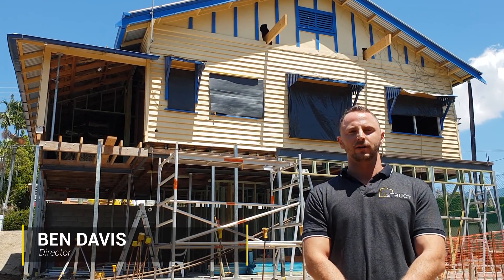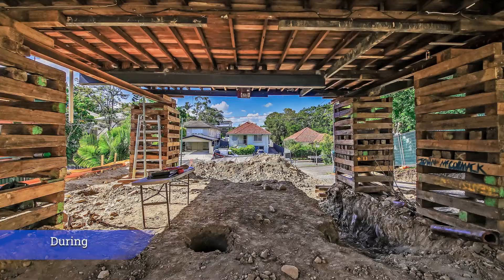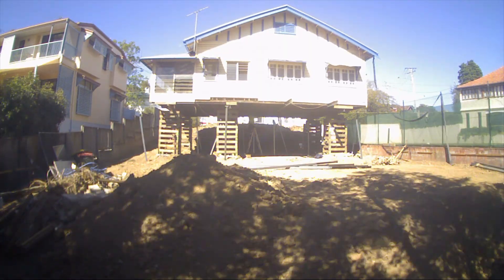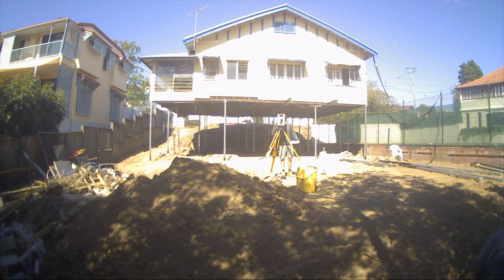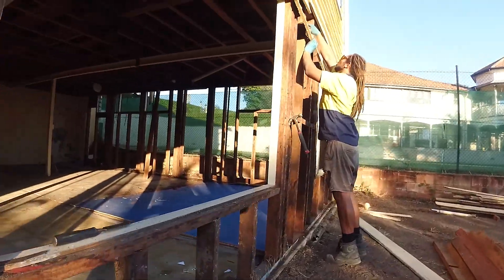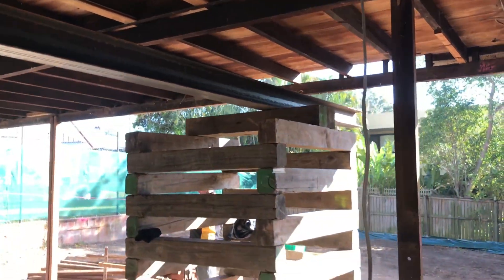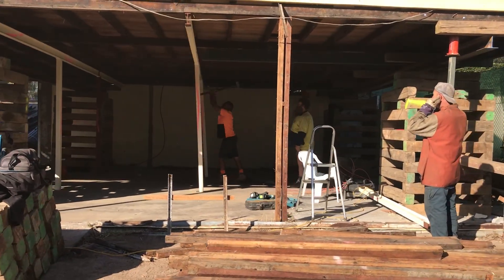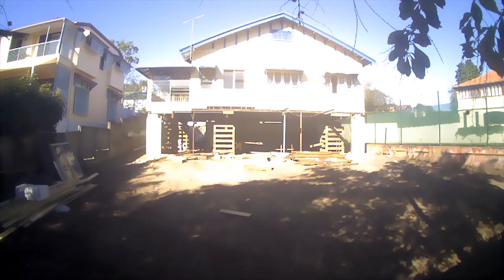Educational Video - How to Raise a House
One way to introduce more space into a renovation is to raise the existing house and build in underneath. This is the first in 1STRUCT’s educational video series which shows you the process of a house raise.